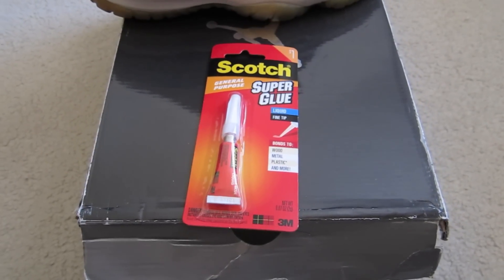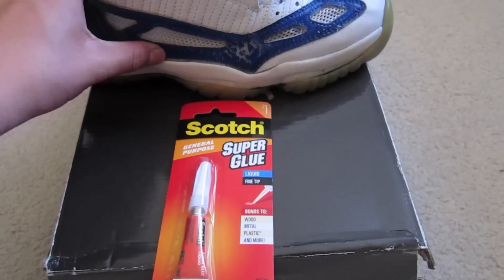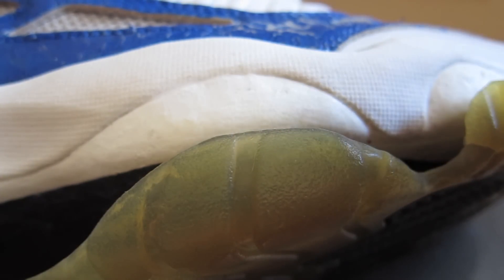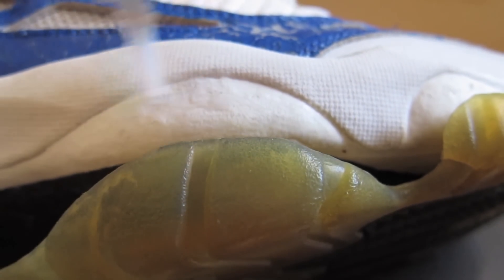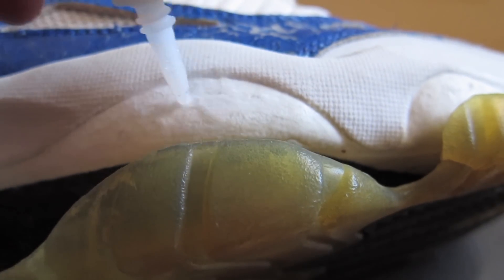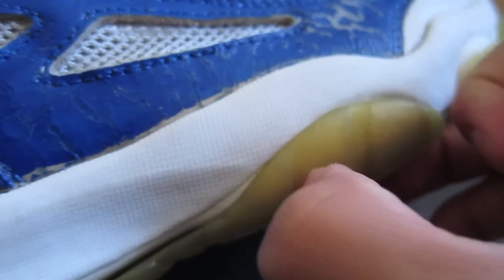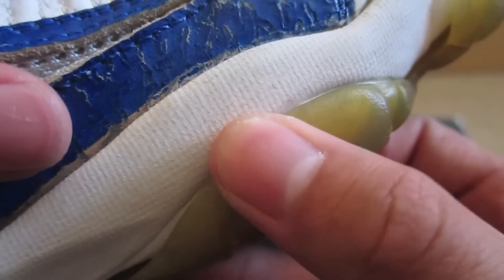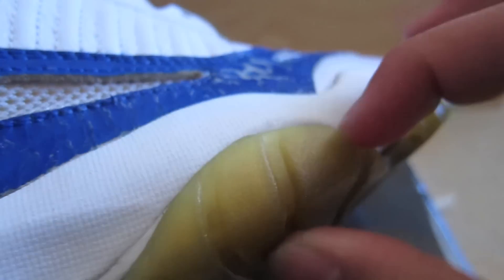Product Review: Fixing Sole Separation With Super Glue!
Use my rep code, "SiNTB" to save yourself some money on Karmaloop, Brick Harbor, and PLNDR!

**CAUTION: Only use this on small areas to be safe. I have used it for complete soles in the past with a different brand and it held after multiple wears. Just be careful because I have not tested the durability with this glue on a larger scale yet.** In this video I will be showing you how simple and easy it is to fix sole separation on your kicks with super glue! Let me know what you think! Thanks!

Sneakerheadinthebay

Kik:
Sneakerheadinthebay